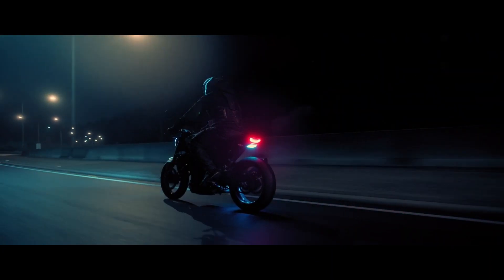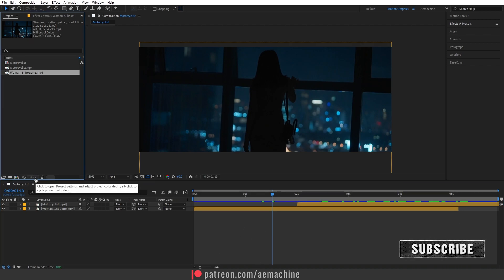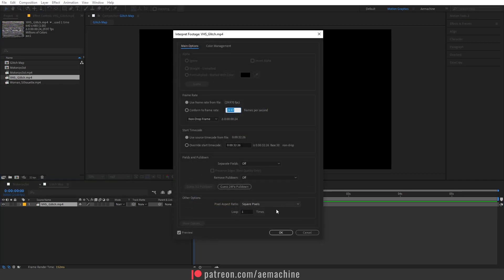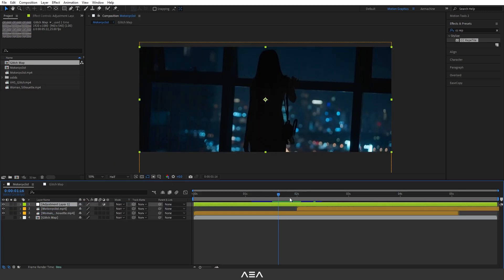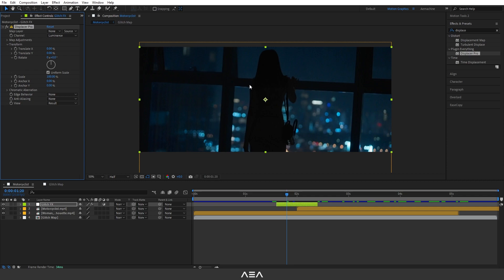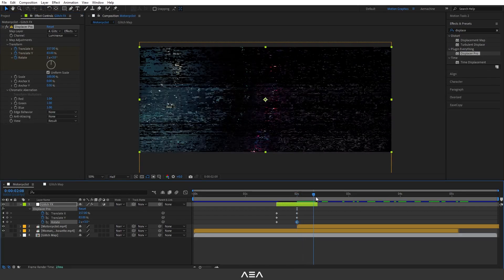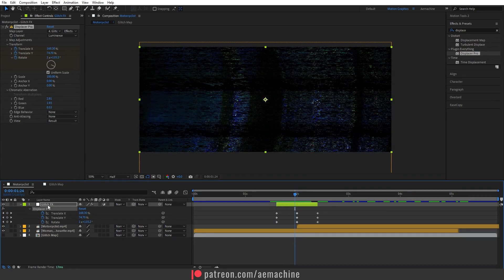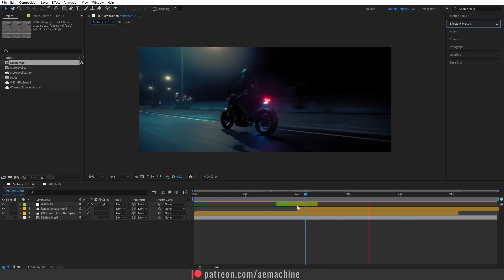Glitch Transition in After Effects | After Effects Tutorial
Hi guys,

In this, After effects tutorial, I will show you how to create this glitch transition. Glitch effects are super popular in video editing. by using this method, you can create a cool-looking glitch transition with a few steps.
so try to use this easy technique to create your next glitch transition ;)